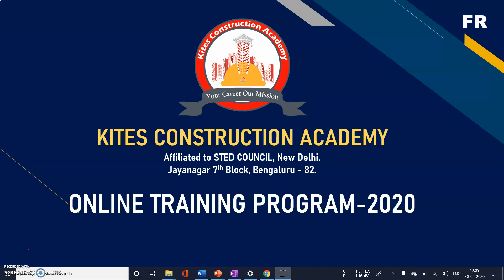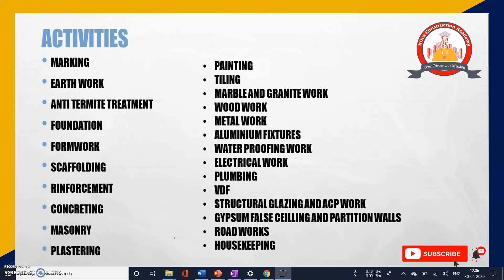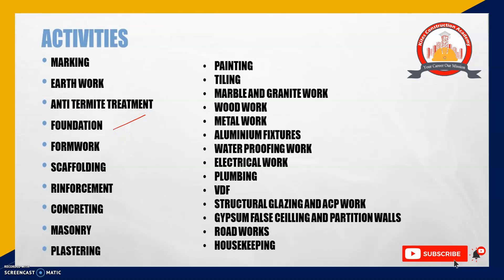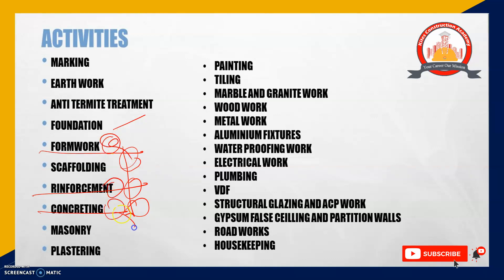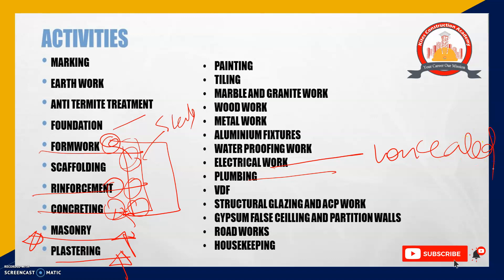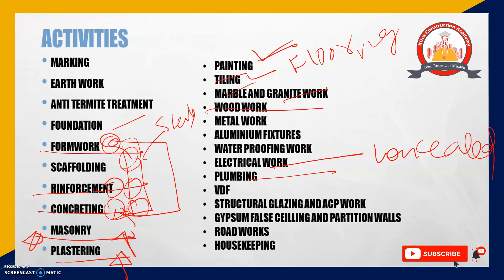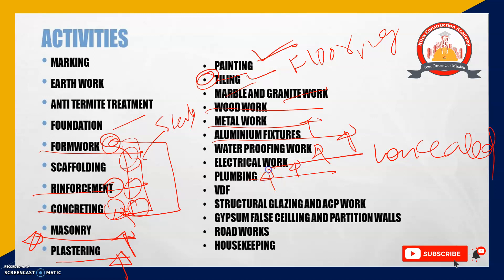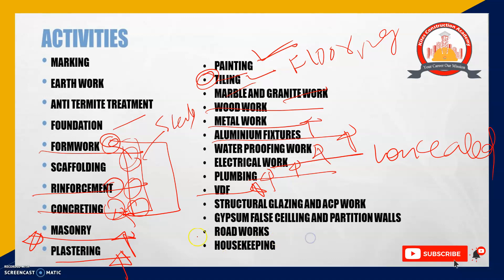CONSTRUCTION SEQUENCES KITES DISGN AND CONSTRUCTION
KITES DISGN AND CONSTRUCTION

Mr Praveen kumar has explained all about building construction sequence